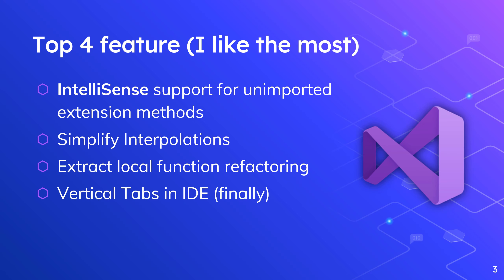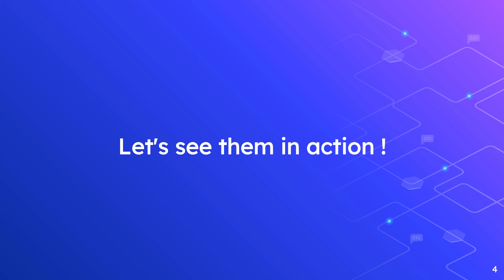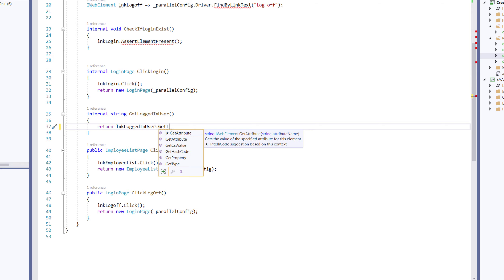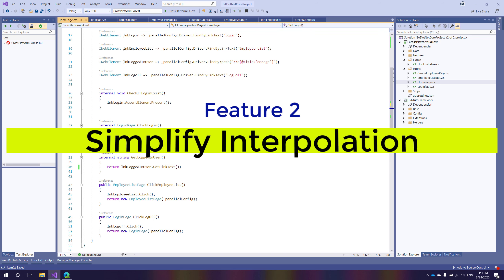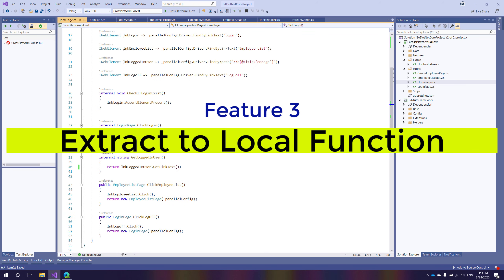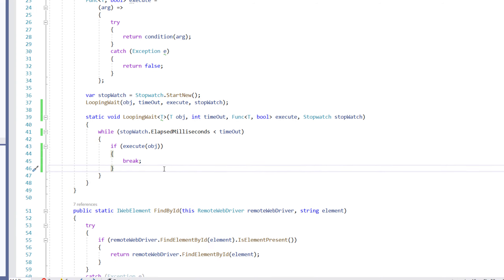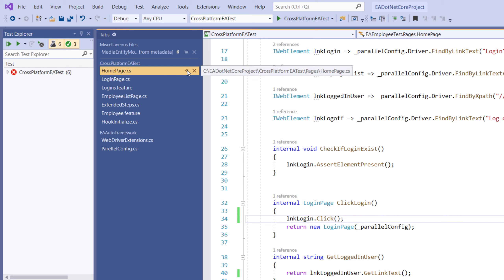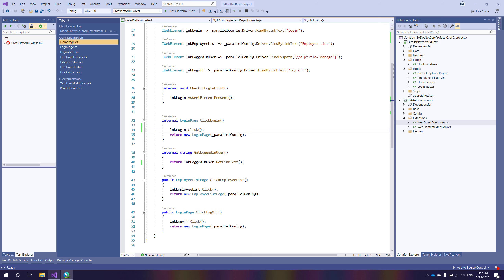What’s new in Visual studio 2019 v16.5 | Top 4 Features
In this video, we will discuss the Top 4 features of Visual Studio 2019 v16.5 released a couple of days before.